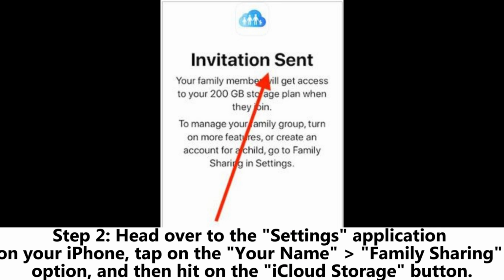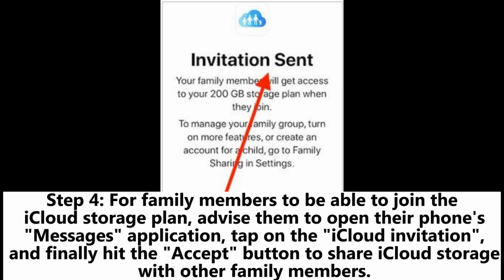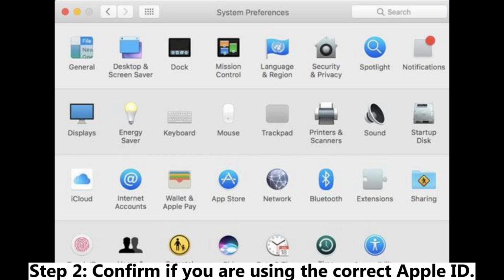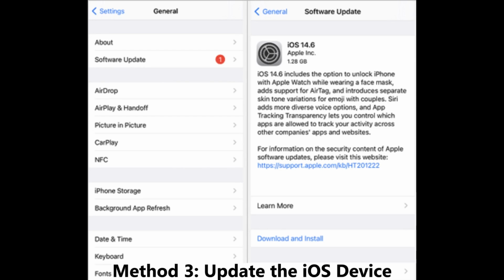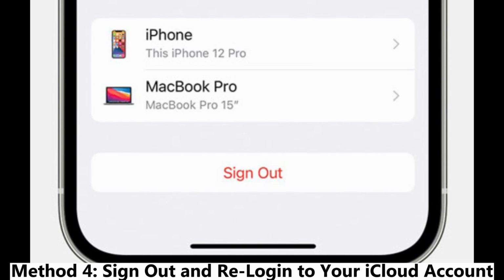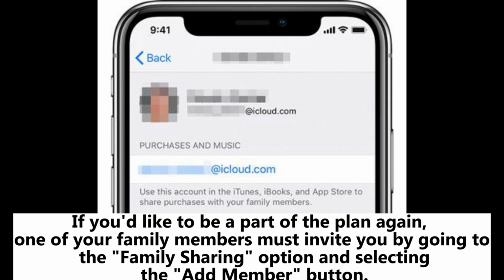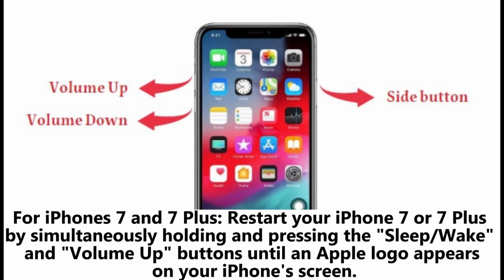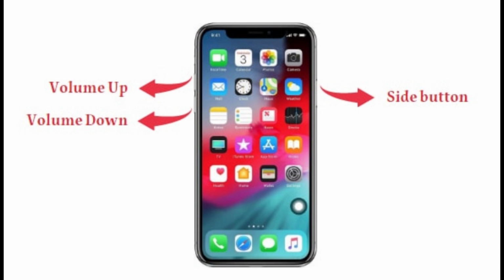Family Sharing iCloud Storage Not Working? 6 Solutions to Fix It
Are you facing the problem of family sharing iCloud storage not working? Don't worry! Our guide will help you figure out how to fix this issue and make family sharing work for the entire family.

00:00 Start
00:09 Method 1: Check the Setup Process First
01:03 Method 2: Ensure You Are Using the Correct Apple ID
01:38 Method 3: Update the iOS Device
01:57 Method 4: Sign Out and Re-Login to Your iCloud Account
02:11 Method 5: Remove and Add the Family Members Again
02:31 Method 6: Force Restart Your iPhone